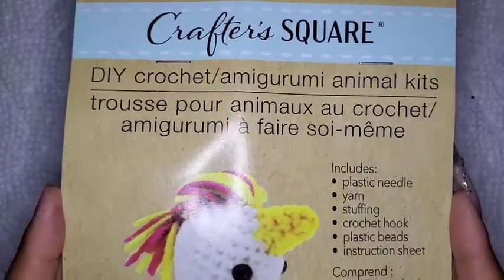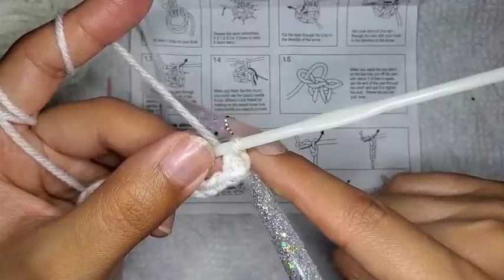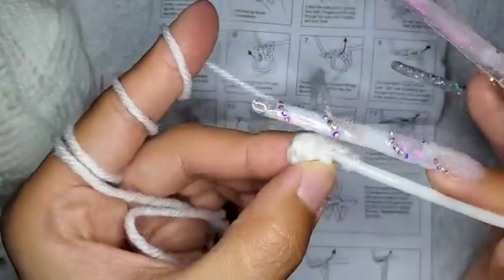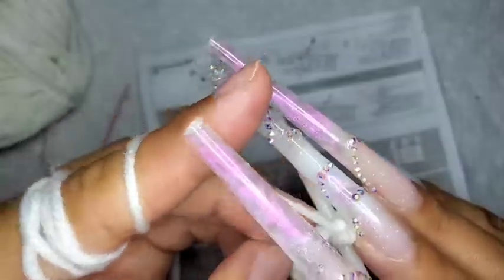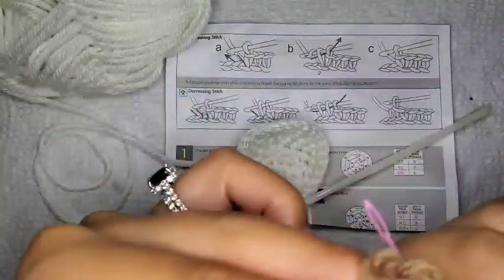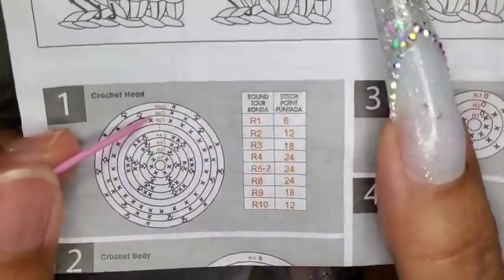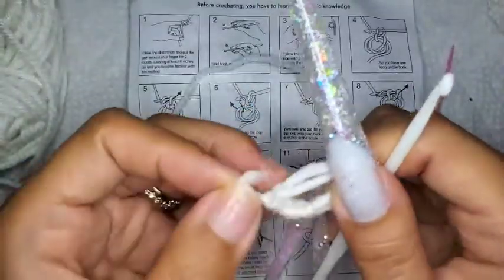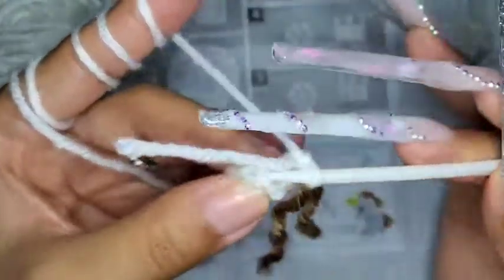Dollar Tree | Crafter's Square | Crochet Kit | Unicorn | Viewer request (part 1 of 3)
Crochet instructions dissected. Making the unicorn!

IsmsbyJBM

*shopping spree, limit to be determined
rules, N/A
* One winner, open internationally

*a much larger shopping spree, limit to be determined
* Timestamp 00:00 when you saw Dexter 🐈‍⬛️
* Each timestamp is one entry

*choice of a small shopping spree, limit to be determined
* You can win multiple times
* Open internationally

Editing: Splice, CyberLink PowerDirector 18

Facebook Page: Isms By JBM